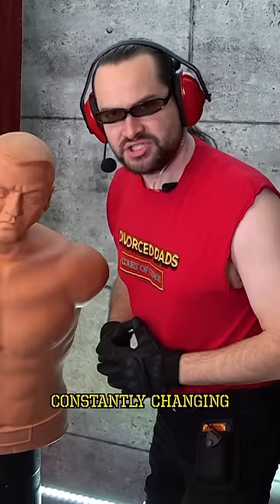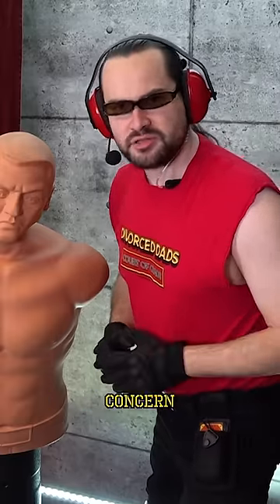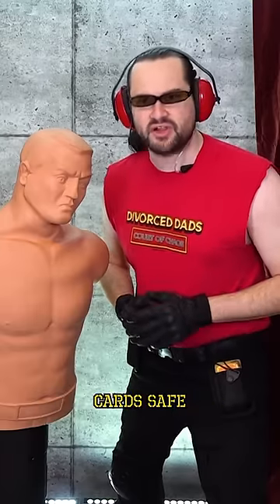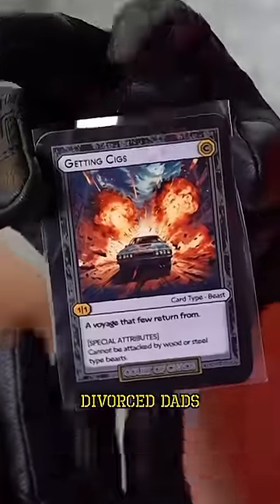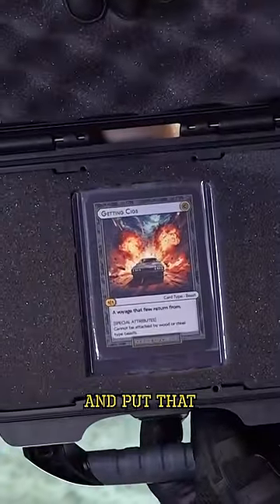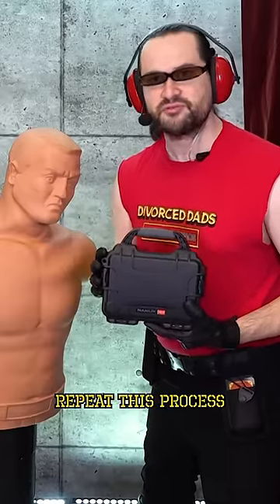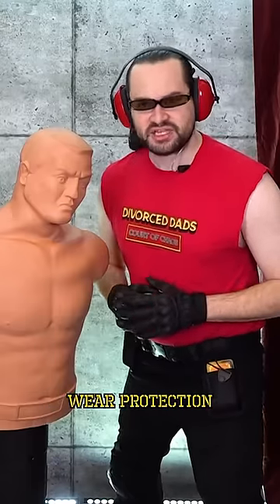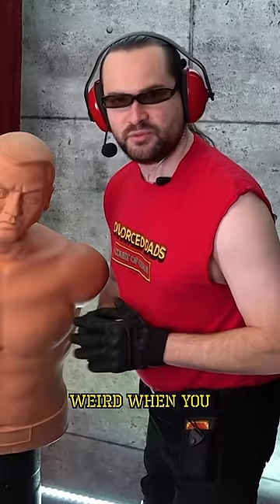Divorced Dads safety tutorial